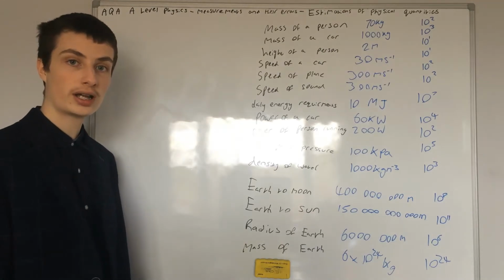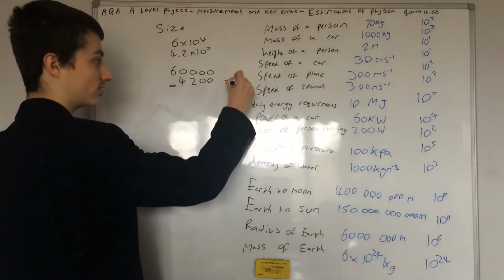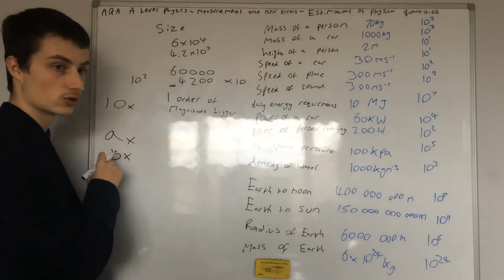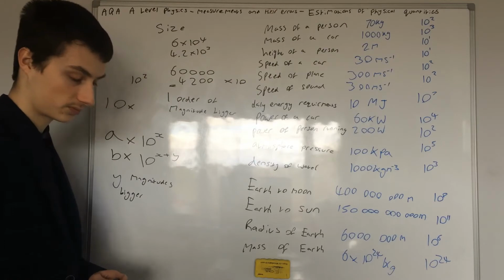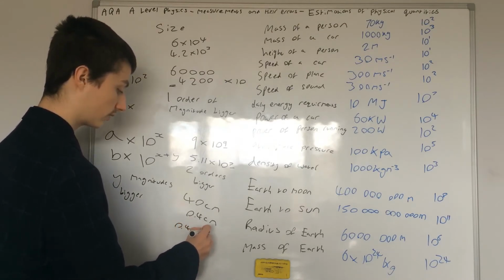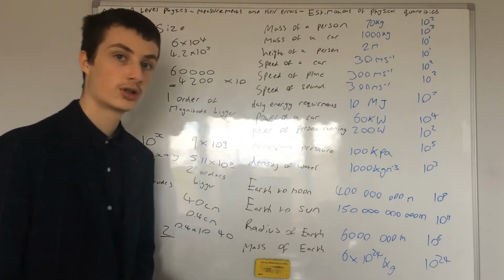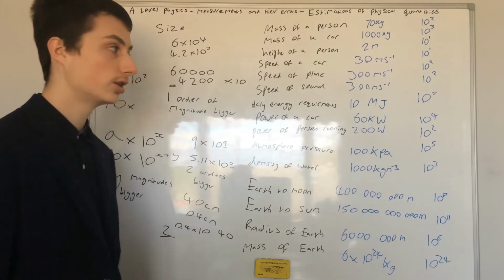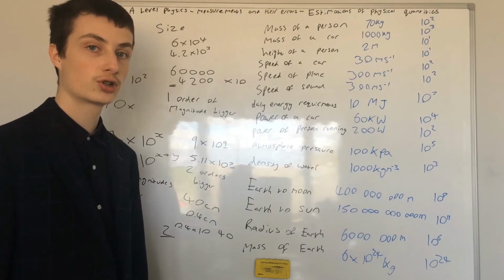Estimations of Physical Quantities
The last video in the Measurements and their errors module